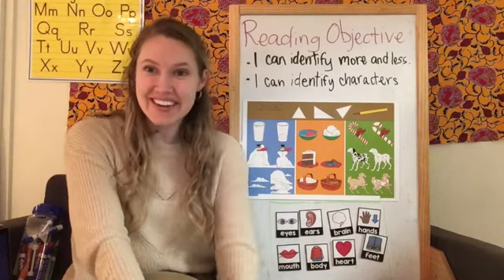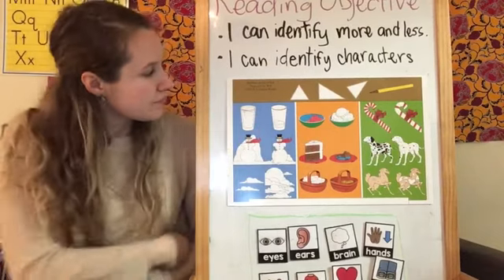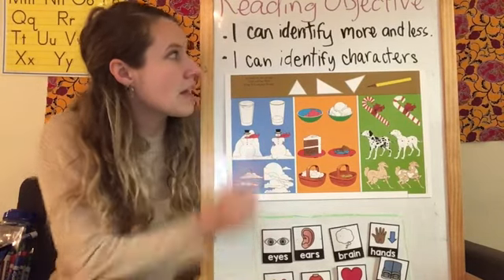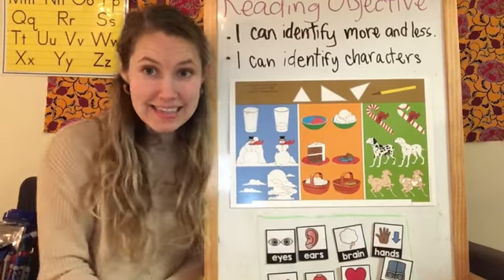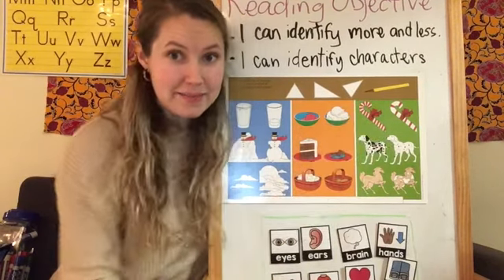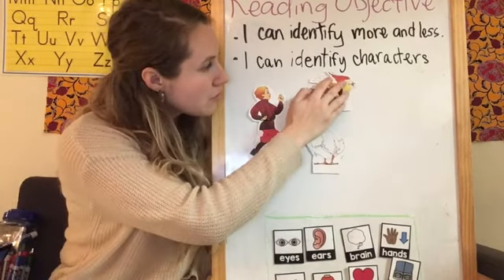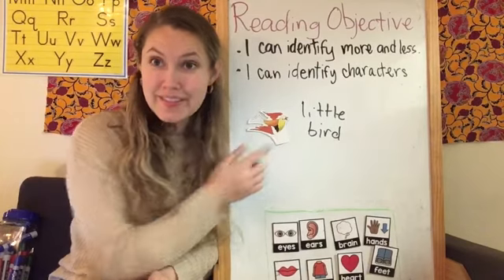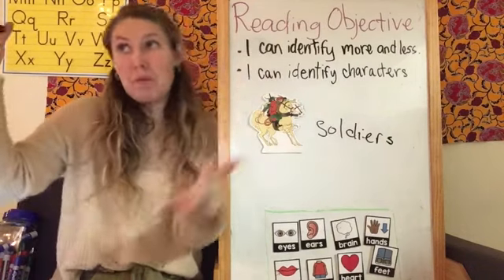Reading April 21st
Today we’ll go over unit concepts and identify characters!